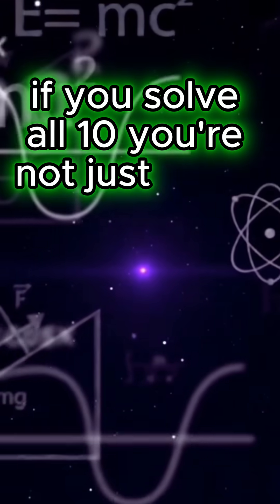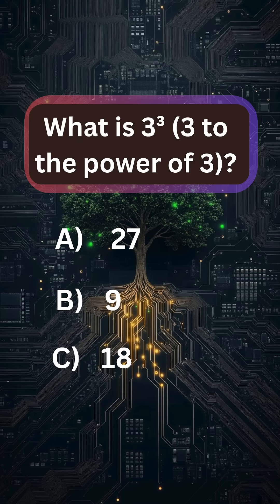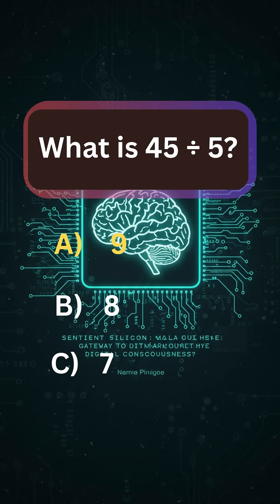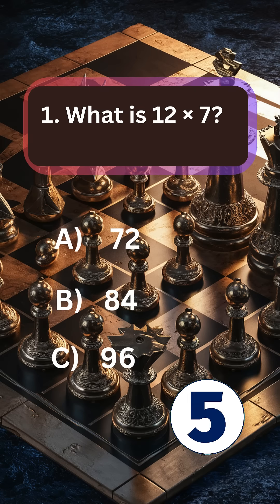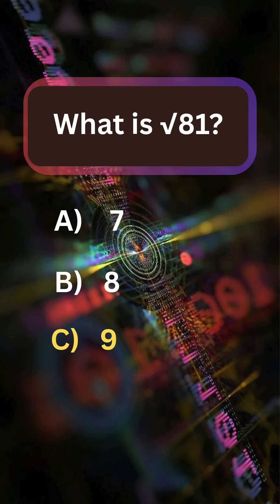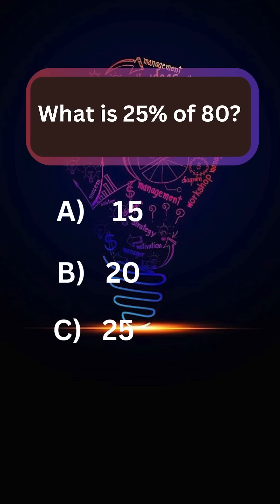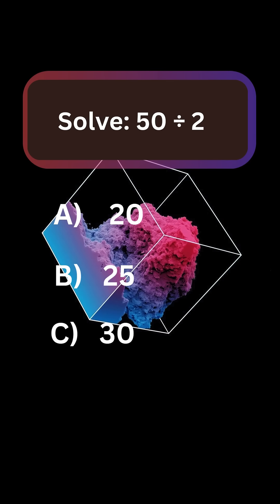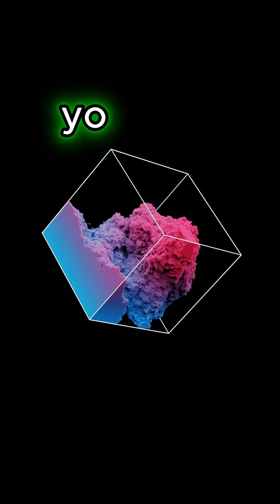Can You Solve These Tricky Math Problems? 🧠quiz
Description:
Think you’re good at math? 🧮 Take this 10-question quiz and see if you can get them all right! Sharpen your mind, improve your logic, and have fun while learning. Don’t forget to share your score with friends! 🎯
Perfect for students, quiz lovers, and anyone who loves a challenge.